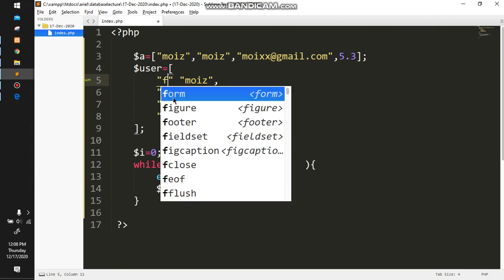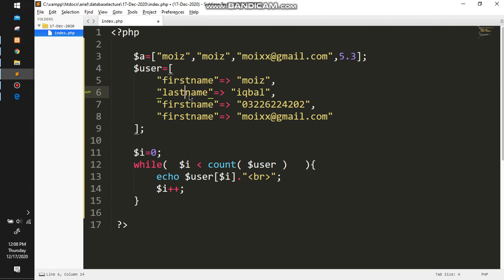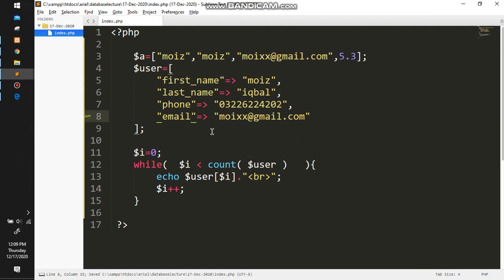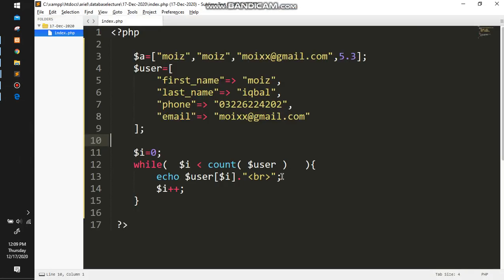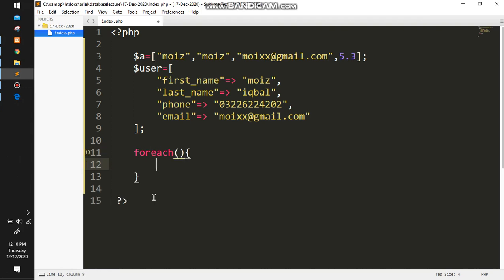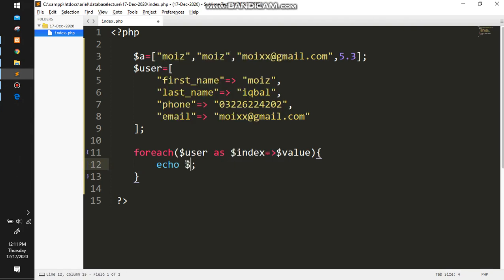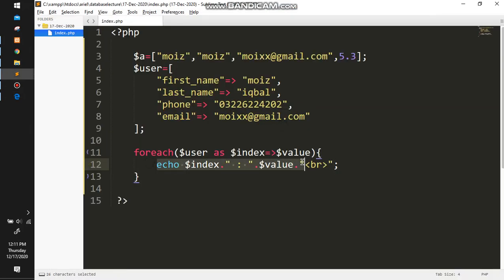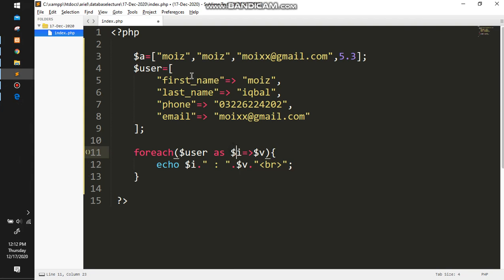Mastering Loops in PHP: A Comprehensive Guide - Part 4